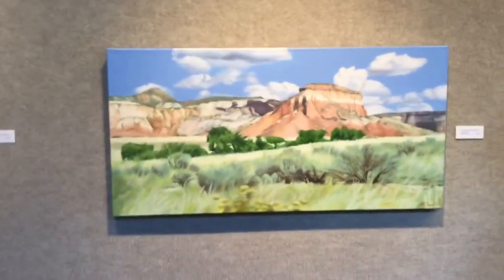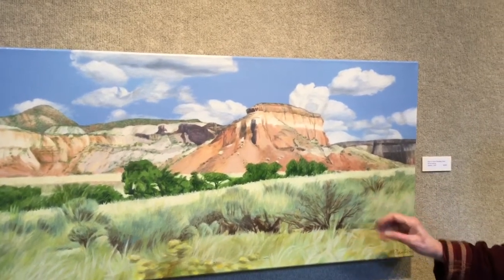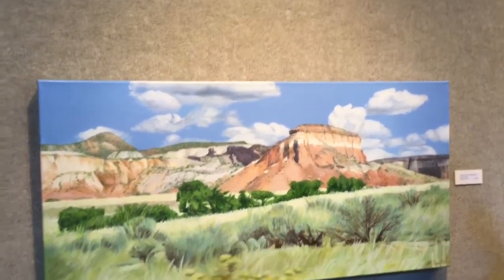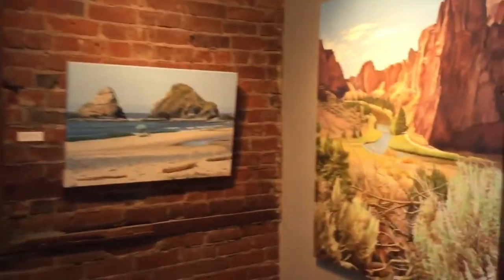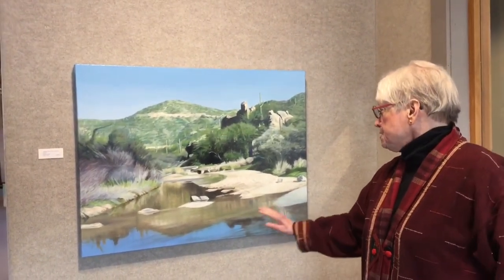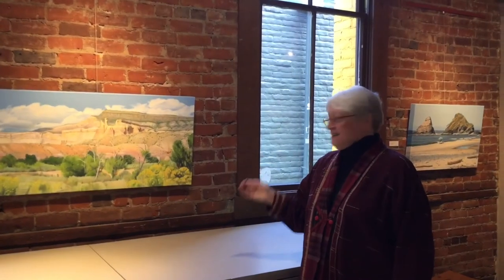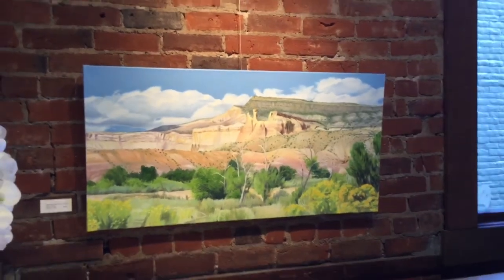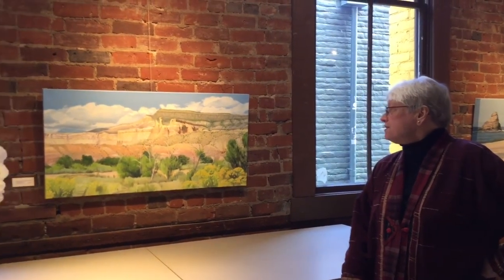Artist Talk for “Coastal Waters / Desert Sands” - Part II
In this second part of the artist talk, Margaret Prentice focuses on the desert landscapes in the exhibition and shares about the journeys that started the series.